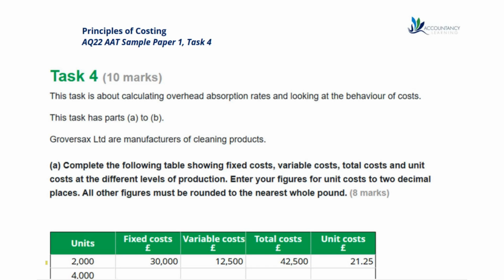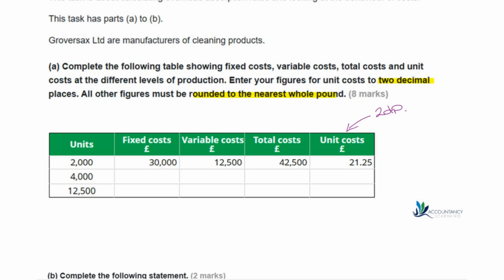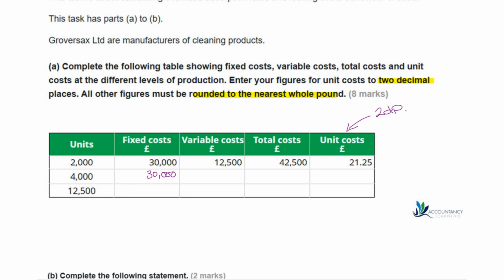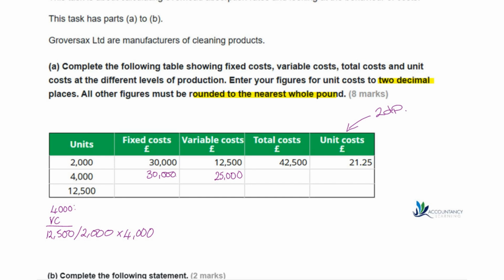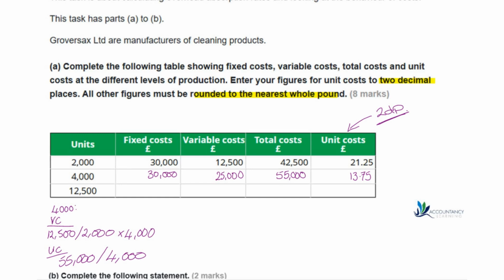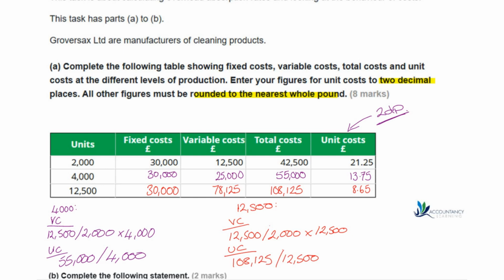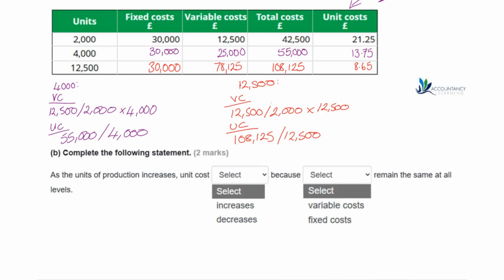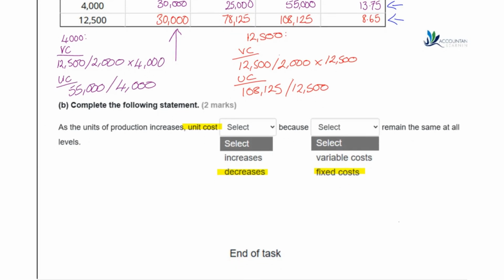Principles of Costing (PCTN): AAT Sample Assessment 1 - Task 4 (of 7)